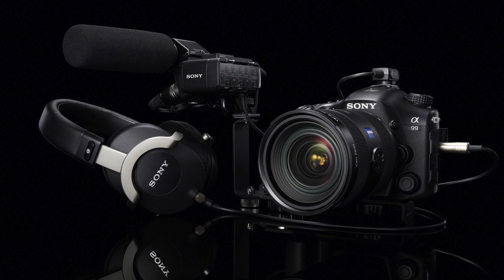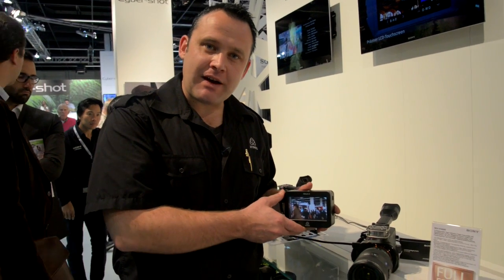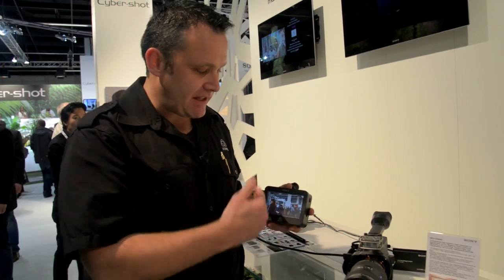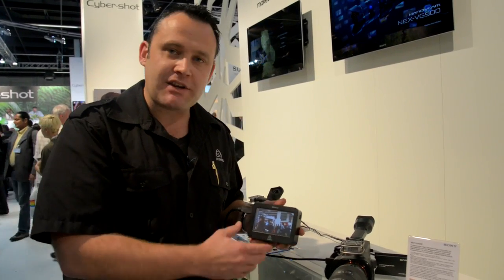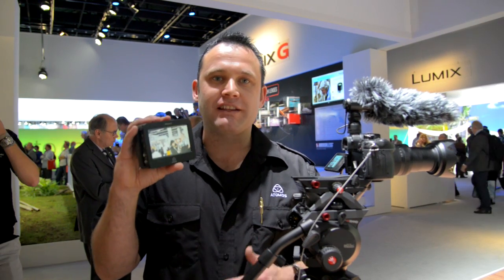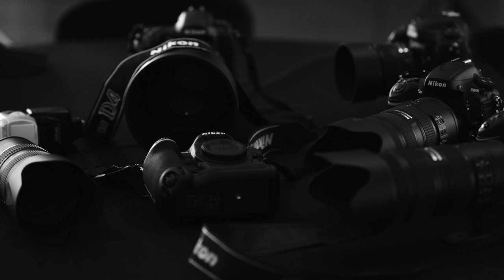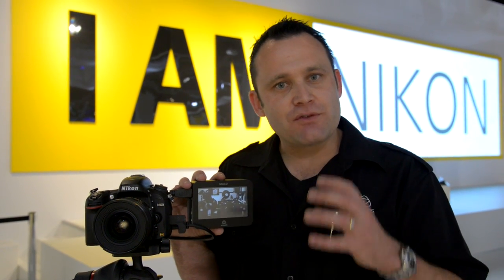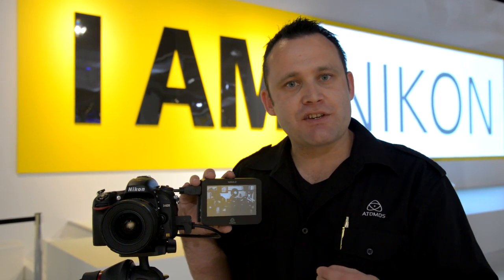Atomos @ Photokina 2012 - New cameras with clean HDMI output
Atomos CEO Jeromy Young goes to Photokina in Cologne, looking for clean HDMI output DSLRs for the Ninja-2